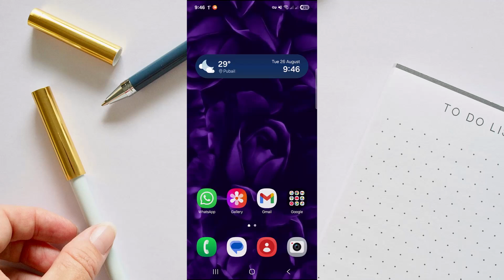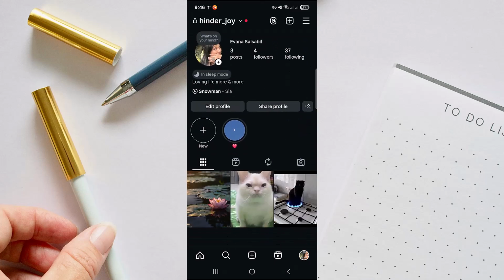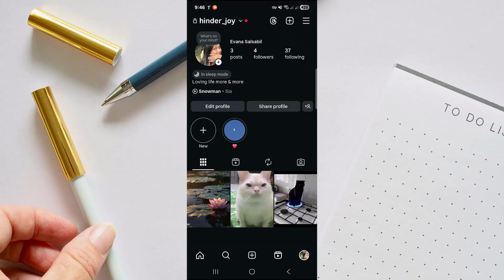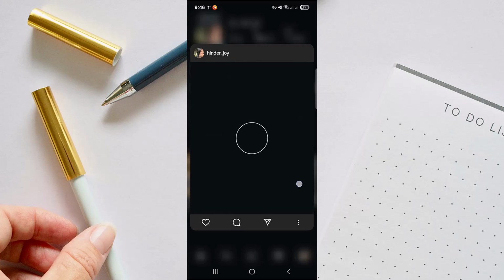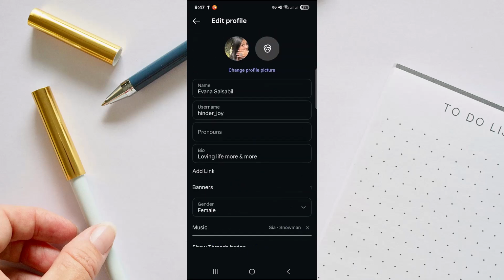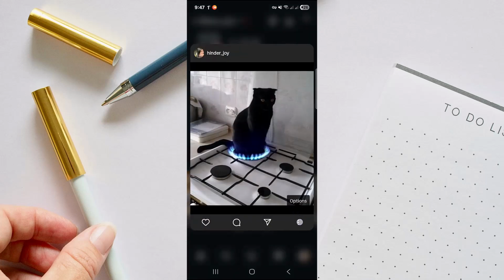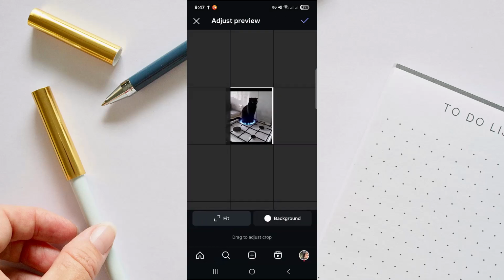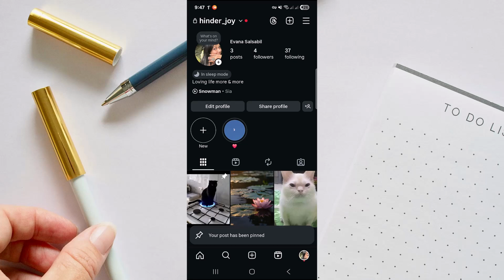How to Rearrange Your Instagram Grid Edit Grid Update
How to Rearrange Your Instagram Grid Edit Grid Update  | DigitalKnowledge101

In this step-by-step tutorial, I’ll show you exactly How to Rearrange Your Instagram Grid Edit Grid Update

In this video, you’ll learn:
✅ how to rearrange your profile grid on instagram
✅ Step-by-step guide to How to Rearrange Your Instagram Grid Edit Grid Update
✅ Easy method on how to rearrange instagram profile grid
✅ Tips on how to edit instagram grid